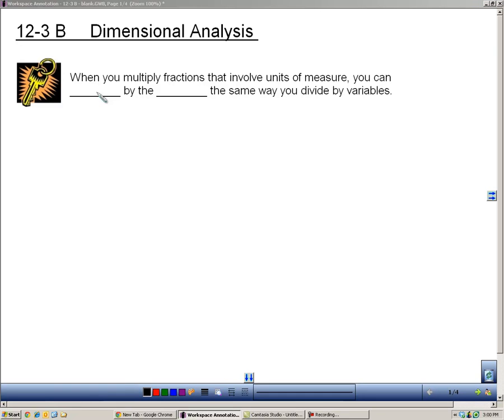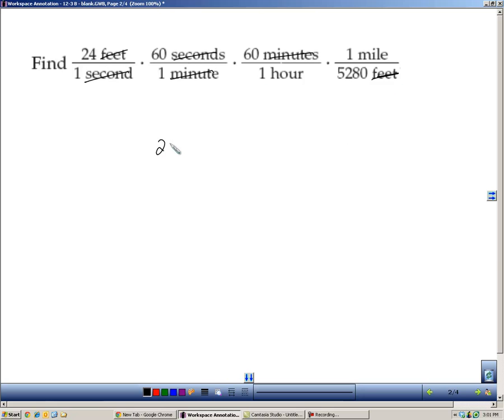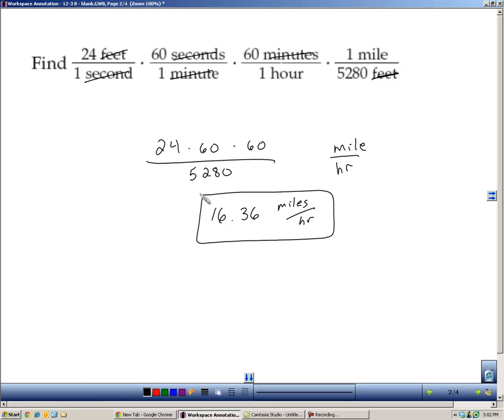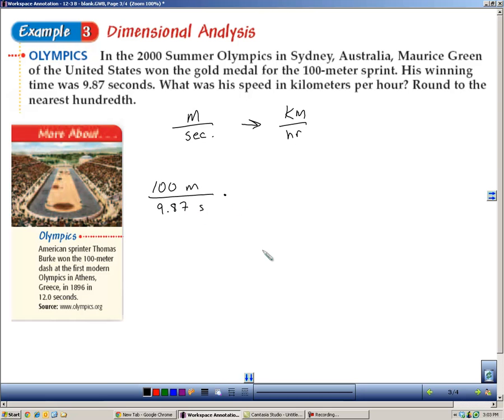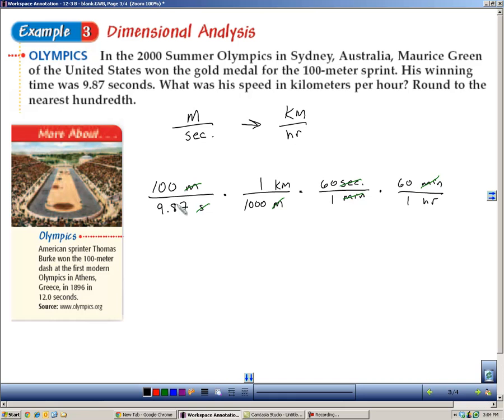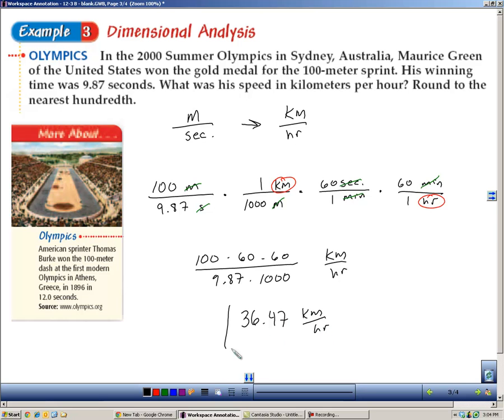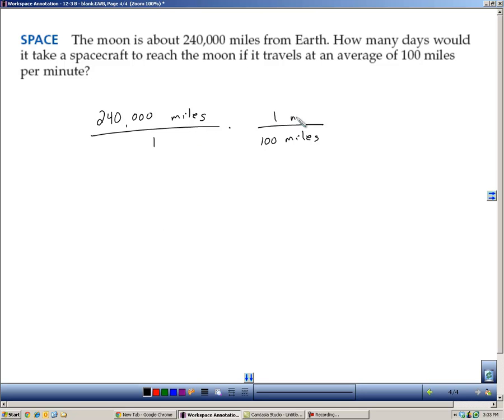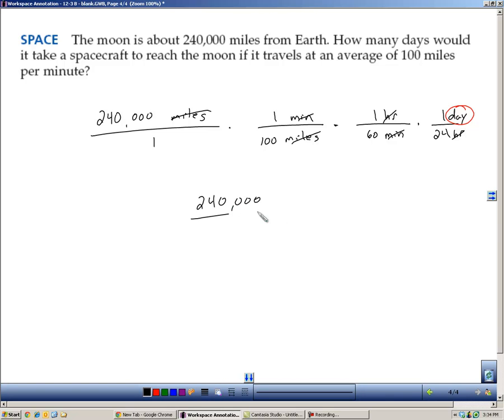Section 12-3 B Dimensional Analysis.mp4